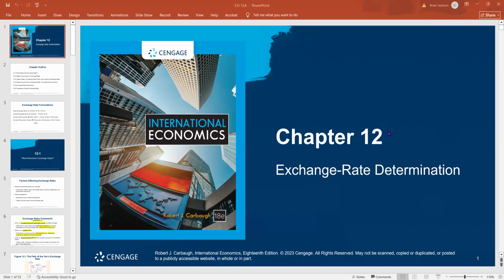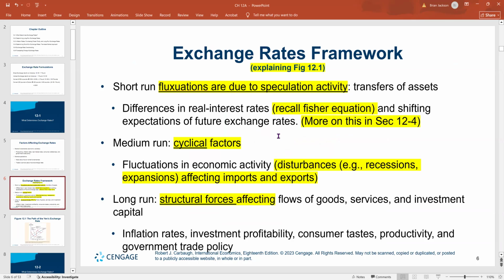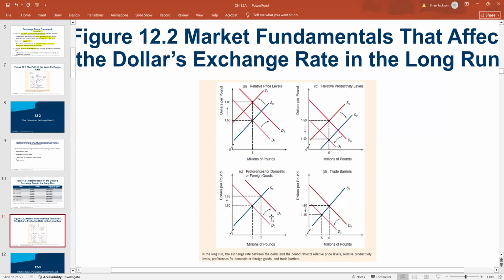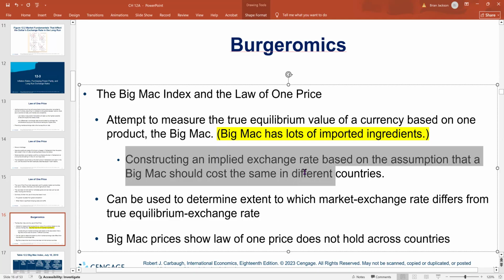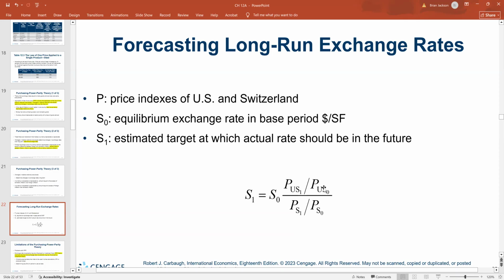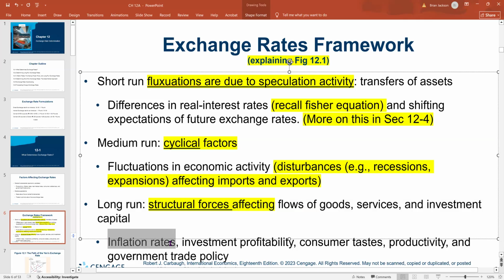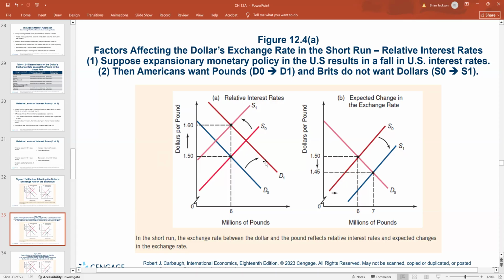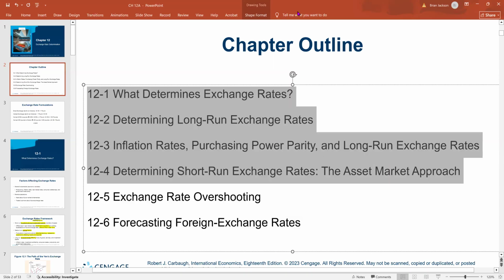GMT20251129 053044 Recording 3840x2070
Dr J discusses CH 12 in Carbaugh 18th Ed - Exchange Rate Determination